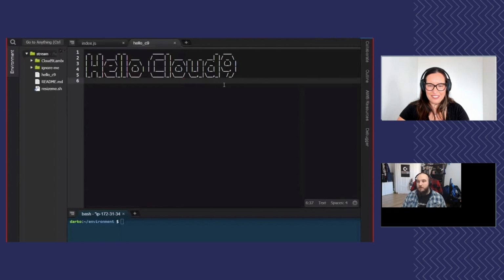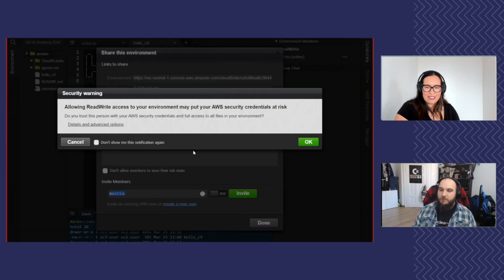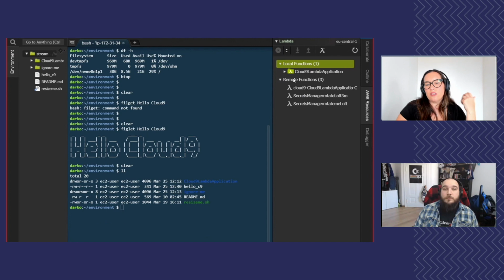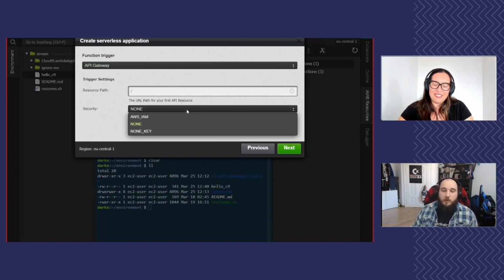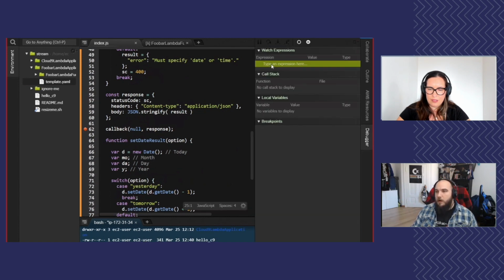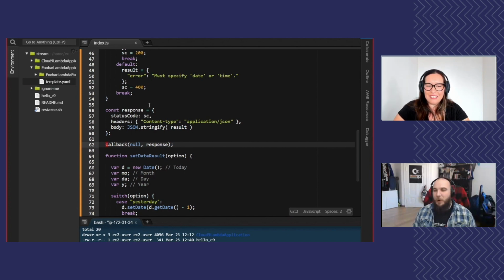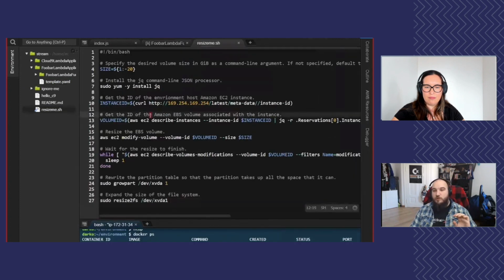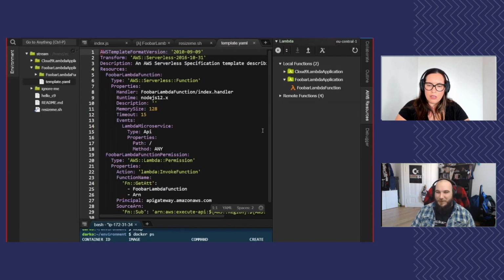PAIR PROGRAMMING IN REAL TIME WITH LAMBDA FUNCTIONS using AWS Cloud9 and more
In this video, we talk about operating AWS Lambda with AWS Cloud9 IDE.

In this video, I interview Darko Mesaros, an expert in AWS Developer tools. During this interview, we talk about how to operate AWS Lambda from a new browser IDE by AWS called Cloud9.